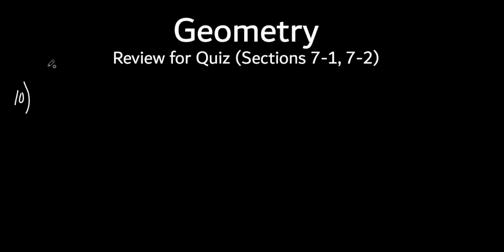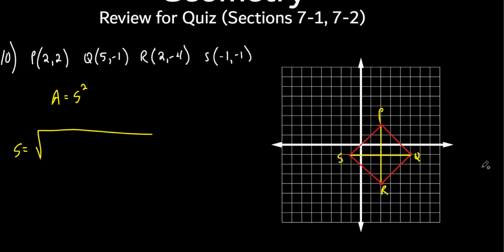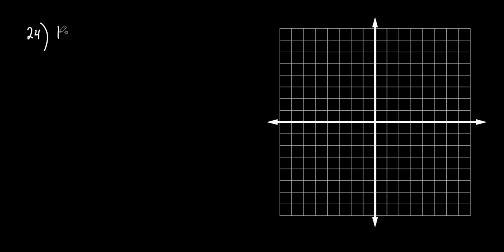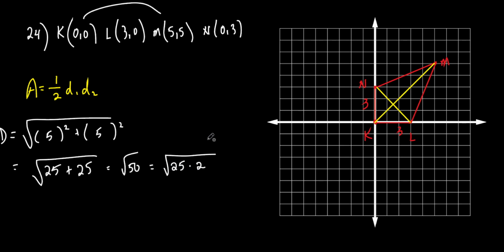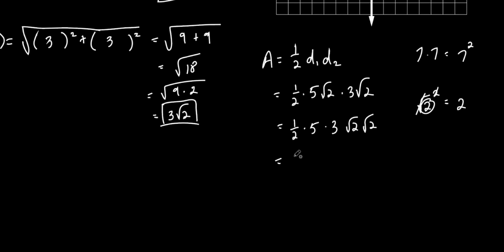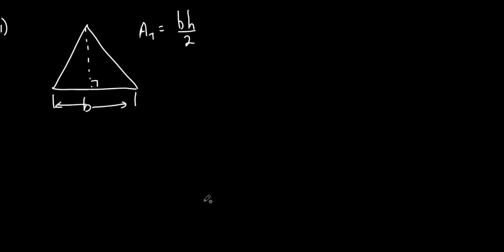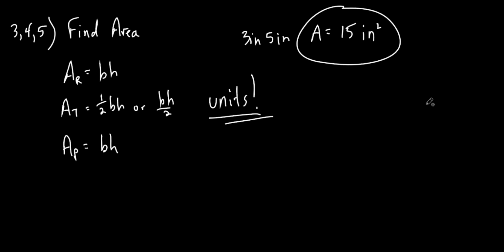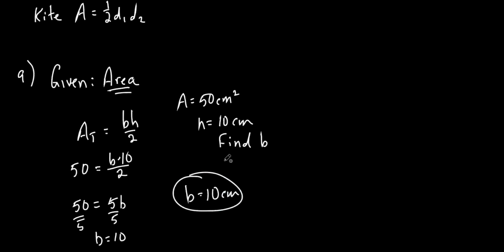Honors Geometry Review for Quiz (Sections 7-1, 7-2)